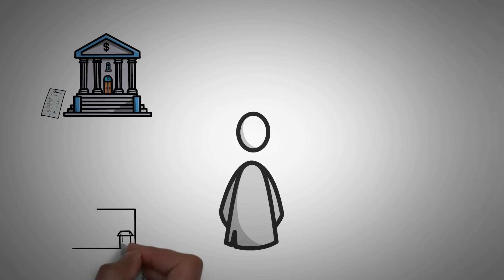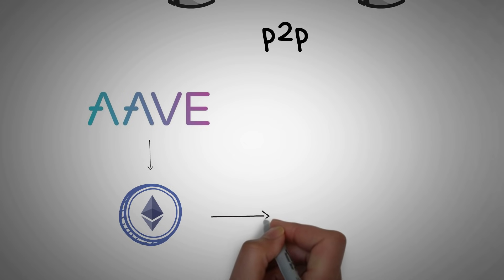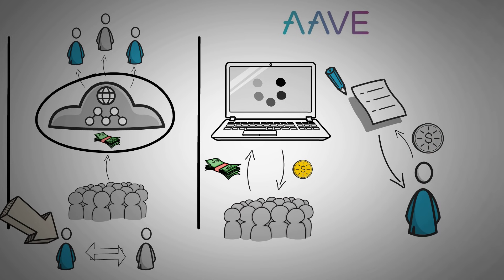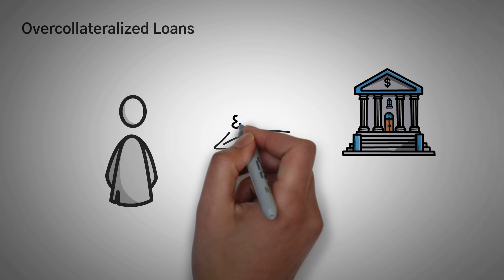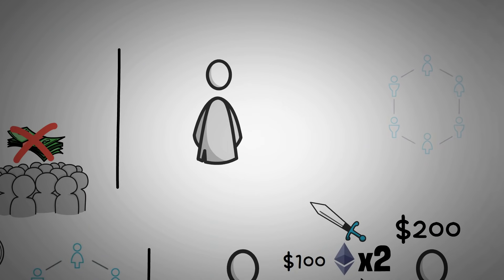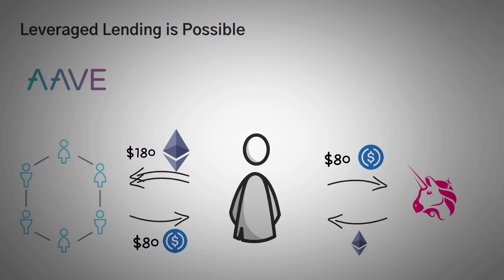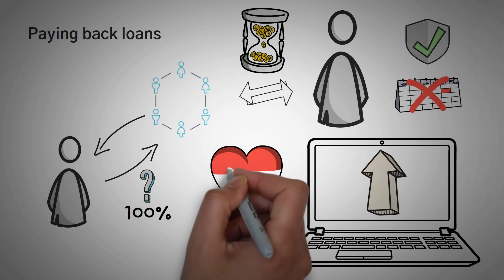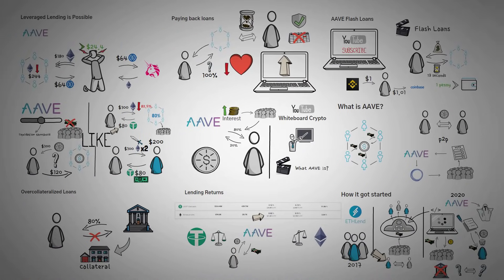What is AAVE? (Animated) Crypto Borrowing and Lending Explained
What is AAVE? AAVE is a cryptocurrency borrowing and lending platform that runs mostly on the Ethereum network. You can deposit your tokens and earn interest or borrow coins and pay interest. In this video, we explain how AAVE got started, the way that it works, and why you should consider using it as one of your decentralized finance tools!